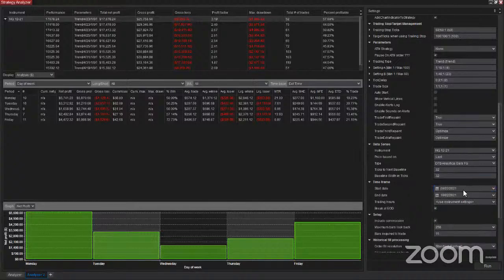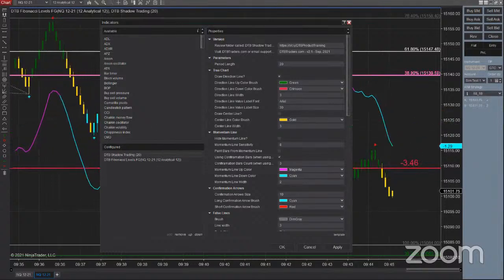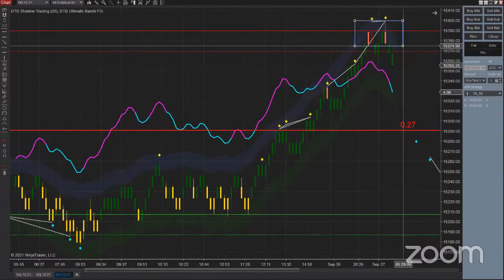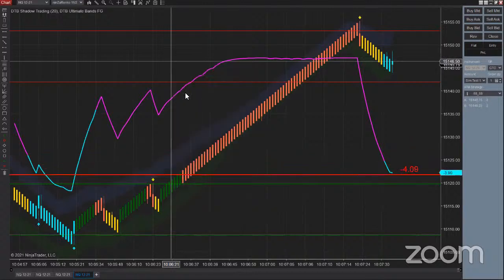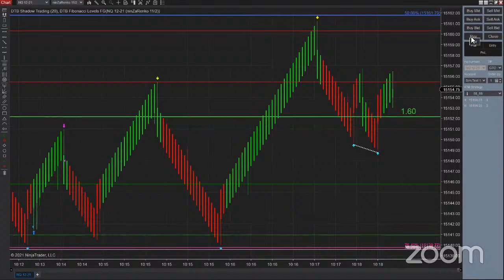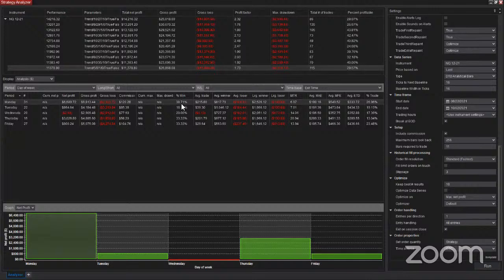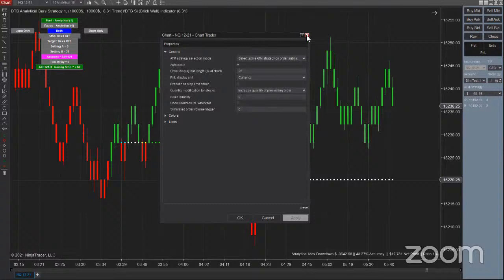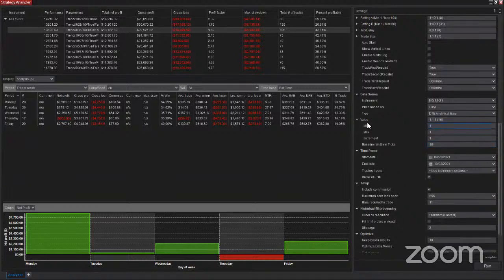NinjaTrader 8 Tools - Automated Live Trading Session NQ Sep 27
We do Optimization through the Strategy Analyzer then apply the settings for a fixed Time Slot from 9:00am-10:55am New York.